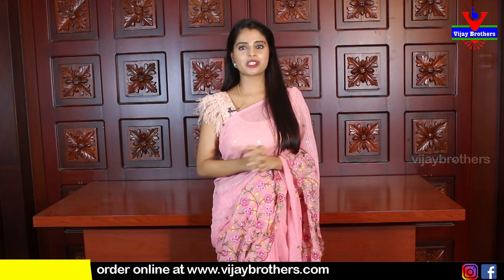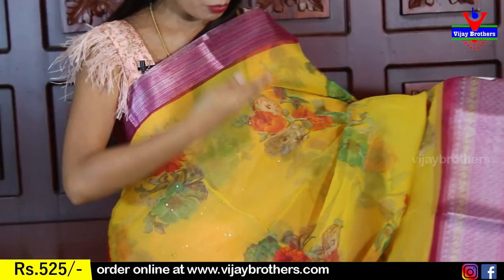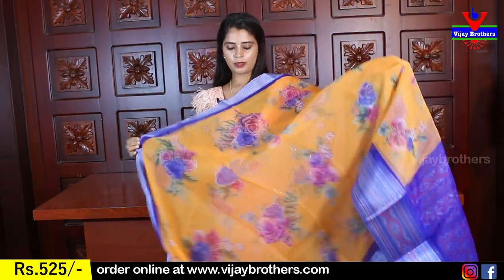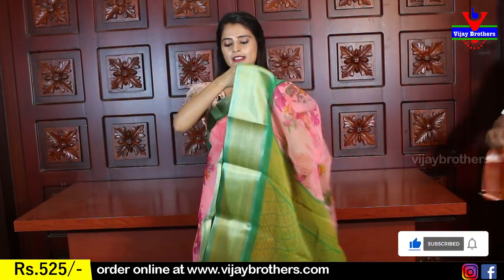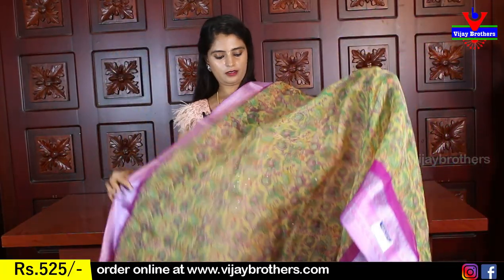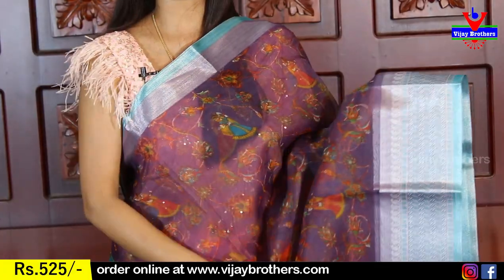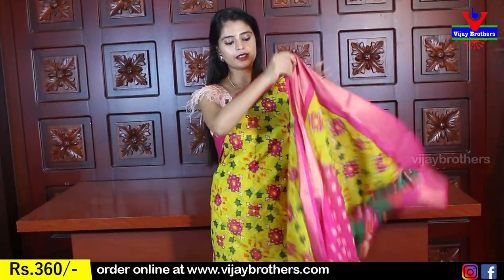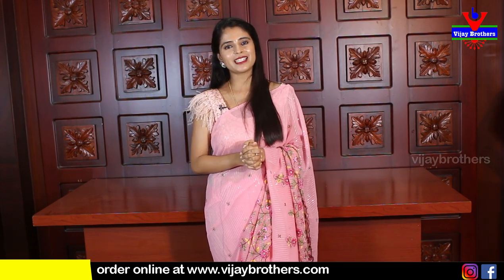అందమైన ఇంత మంచి అర్గంజా ప్రింటెడ్ శారీస్ కలెక్షన్ 100% హోల్ సేల్ ధరలకే ధరలకే 9966963109,8464027097